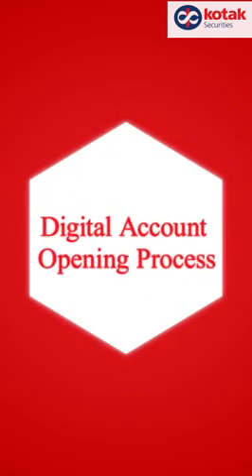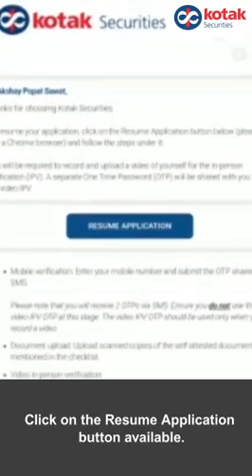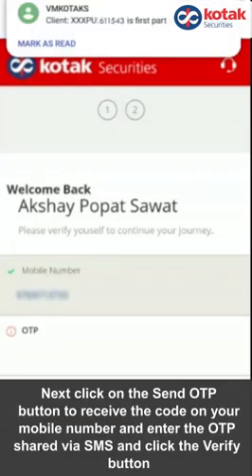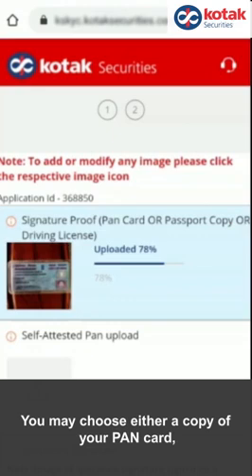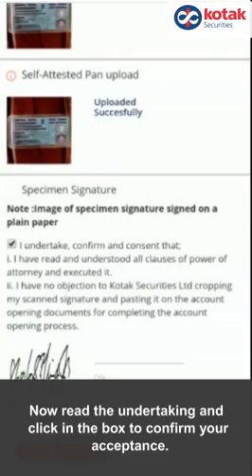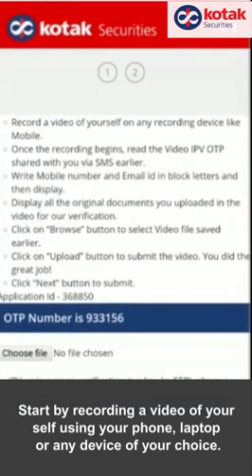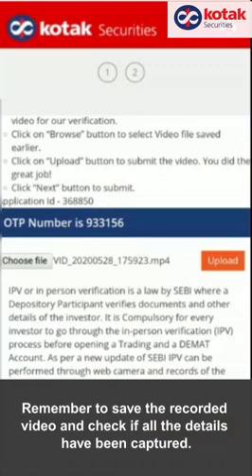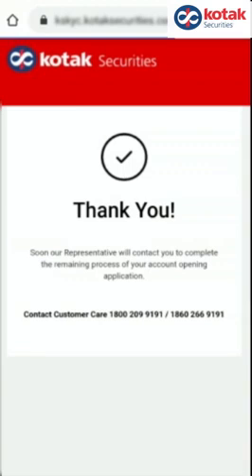How to open a digital account with KotakSecurities | Kotek securities me online account kaise khole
Speedy, Contactless and Paperless account opening - this tutorial guides you to open an account from the comfort of your home.
Use the given link for free D Mat account opening:-

Excellent income
Real part time job jobs in India
jobs in Bihar jobs in Jharkhand
jobs in Uttar pradesh
jobs in pune

quickitwinkle

typing jobs

Earn Money With Typing Jobs at home

excellent income

best part time jobs

best part time jobs for highschool students

part time works

part time jobs from home without investment

full time jobs from home

Business opportunities

Survey for money

Jobs from home

jobs work from home without investment

Easy work from home jobs